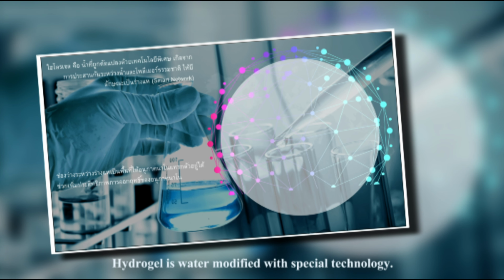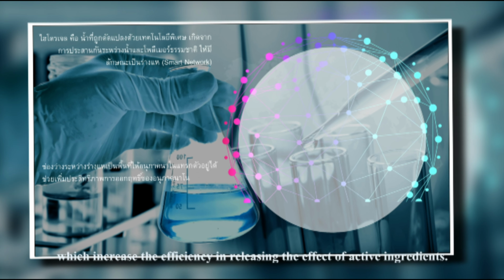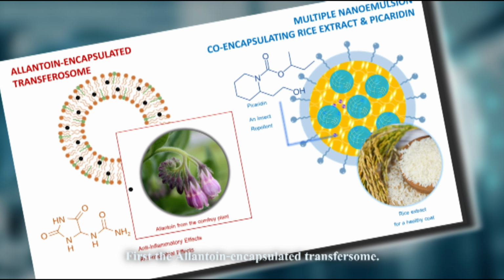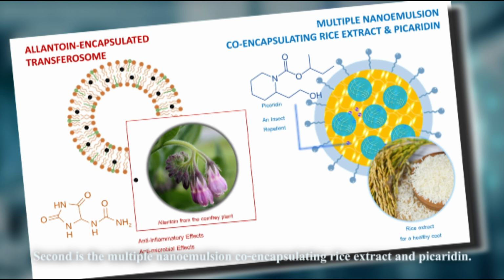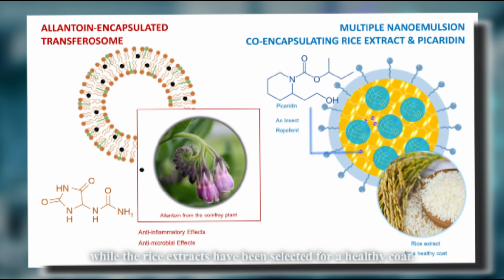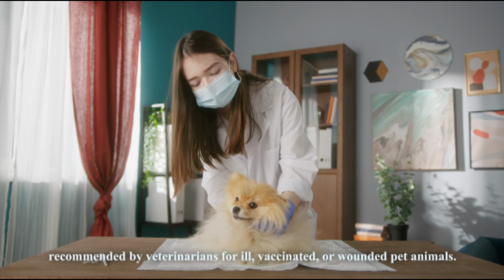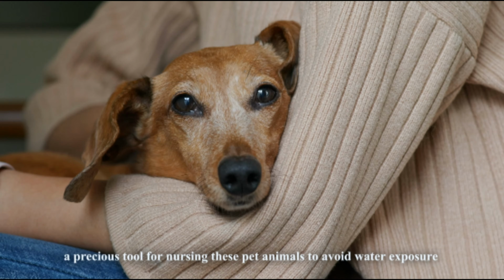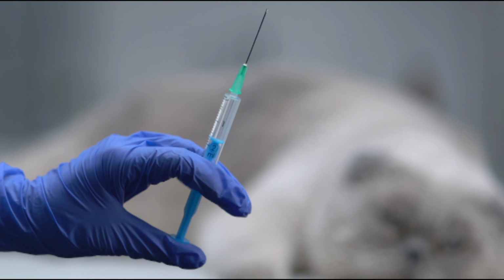An Innovative Bath-substituting Hydro-Nanogel for Ill, Vaccinated or Wounded Pet Animals